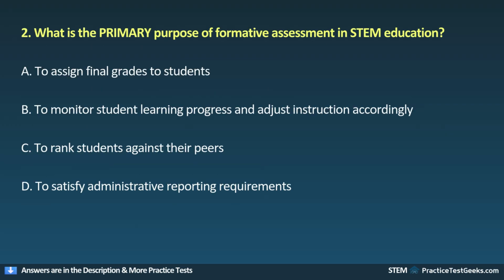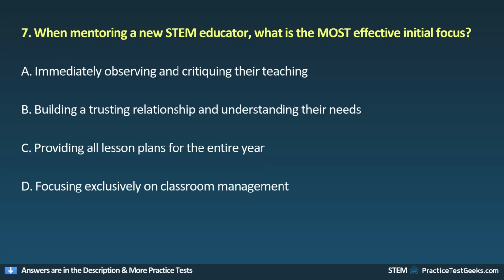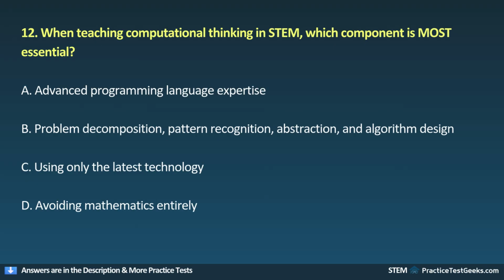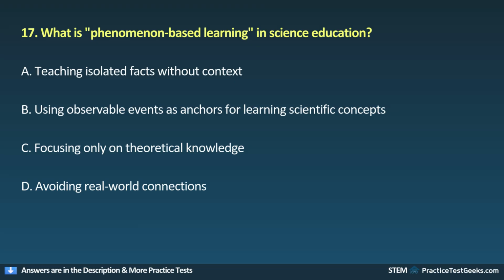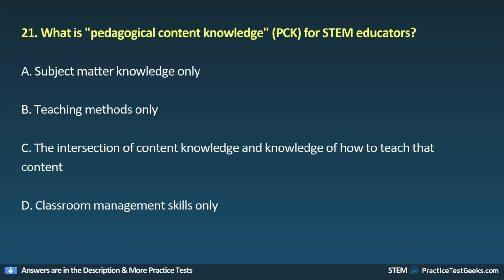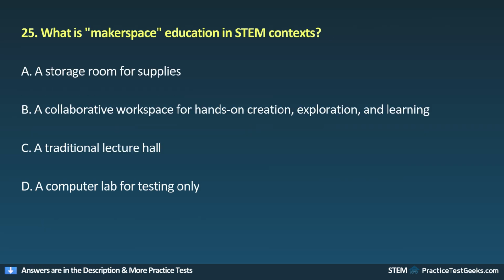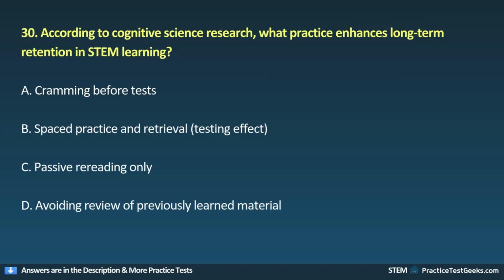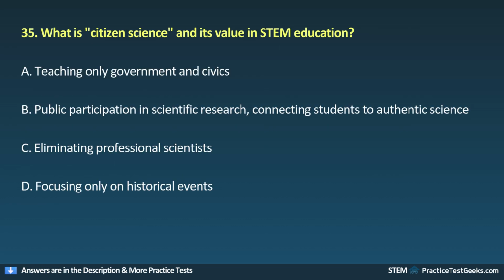STEM Practice Test 2026 Certified Science Technology Engineering Mathematics Educator Exam Prep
Prepare for your Certified Science Technology Engineering Mathematics Educator exam with comprehensive practice questions and test preparation strategies for 2026.